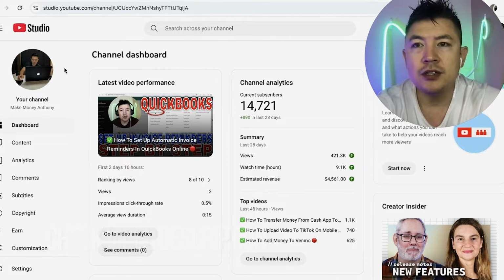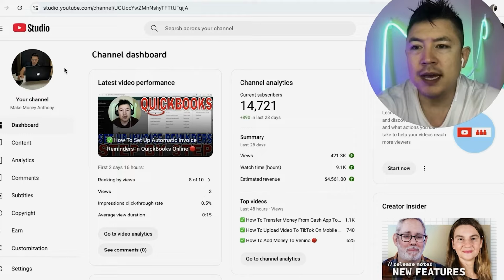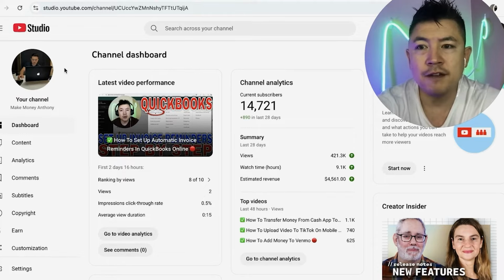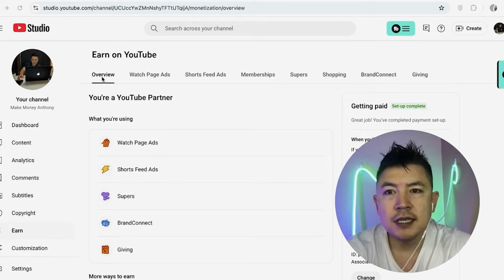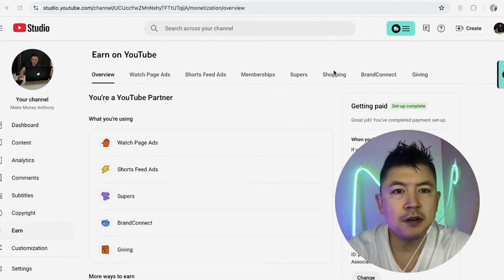✅ How To Turn On Youtube Shopping Affiliate Program 🔴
The YouTube Shopping Affiliate Program allows creators to earn commissions by promoting products from various retailers in their videos. Through affiliate links, creators can direct viewers to purchase items, earning a percentage of the sales generated. This program integrates seamlessly with YouTube’s features, enabling creators to showcase products directly in their videos or through links in descriptions. It's a way for influencers to monetize their content while providing value to their audience by recommending products they trust.